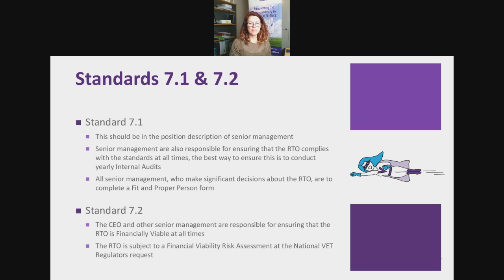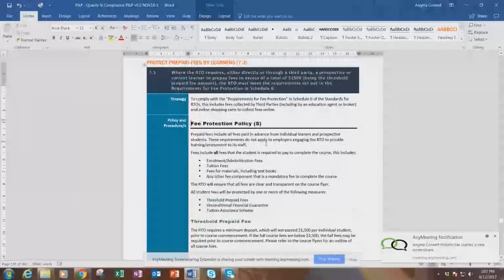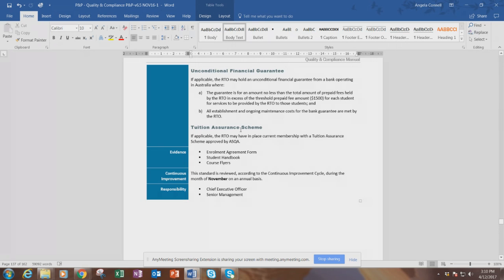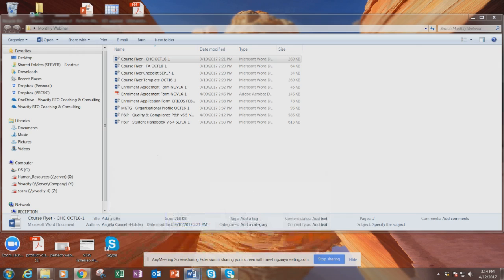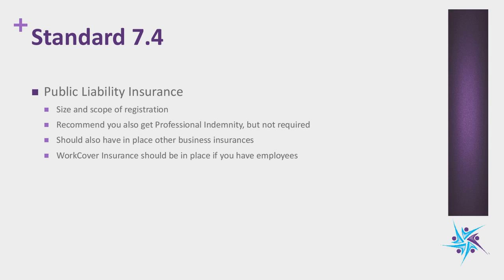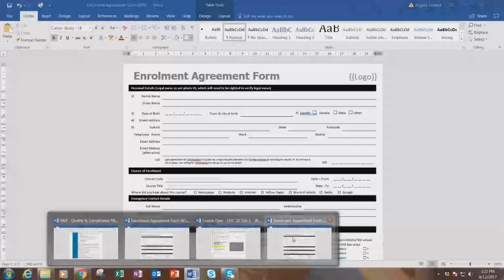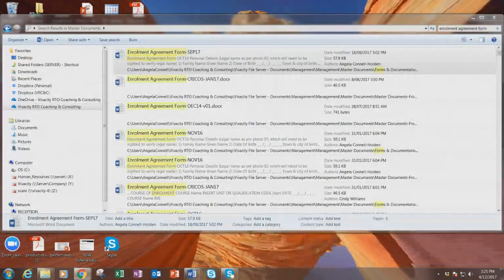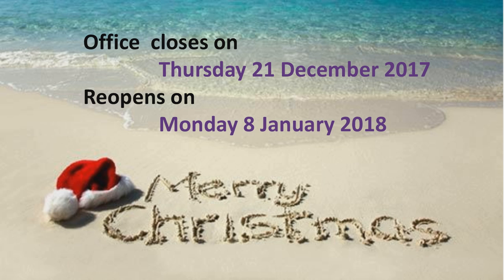Navigating Governance & Policy: Vivacity Compliance Webinar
Tune in to the Vivacity Compliance Webinar!

In this enlightening session, we delve into Clauses 7 and 8, delving into the intricate landscape of Governance and Policy as outlined in the Standards for Registered Training Organisations. Explore the critical aspects that drive compliance excellence and ensure your organization's policies align seamlessly with industry standards.